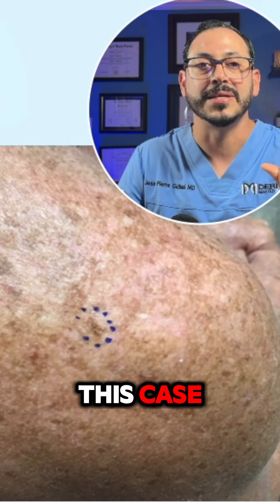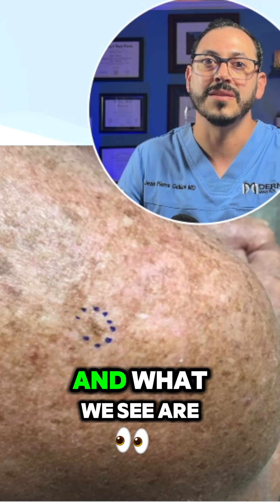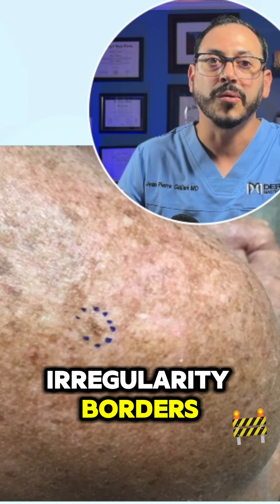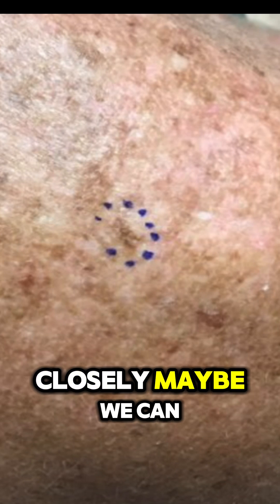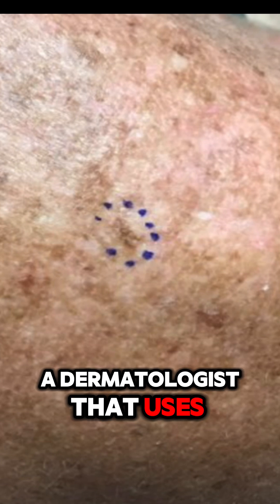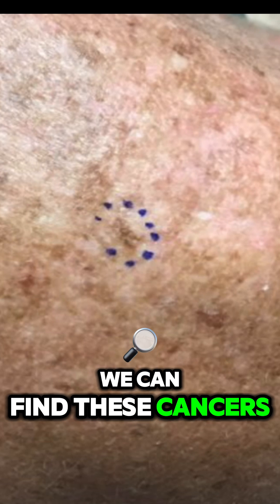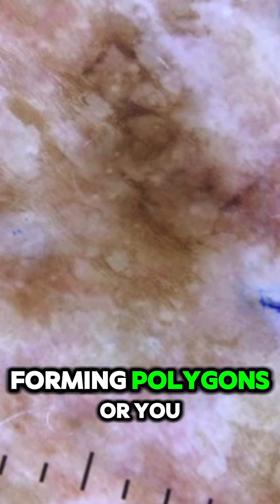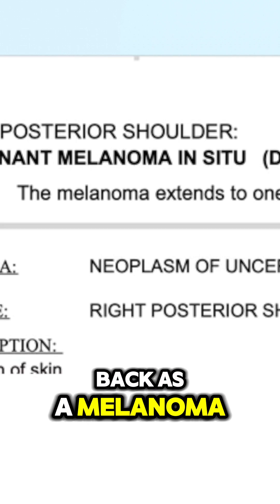How to catch melanoma early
Dr. Galliani explains the findings of this early melanoma in situ.